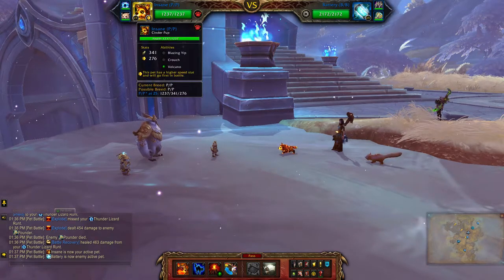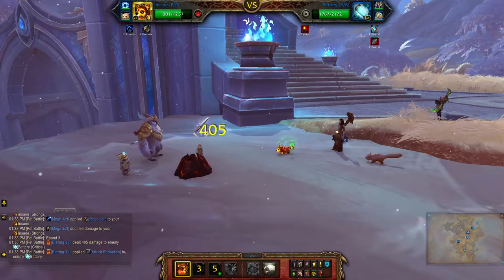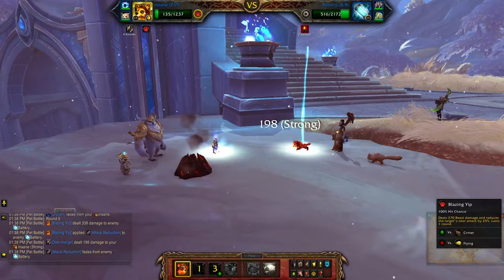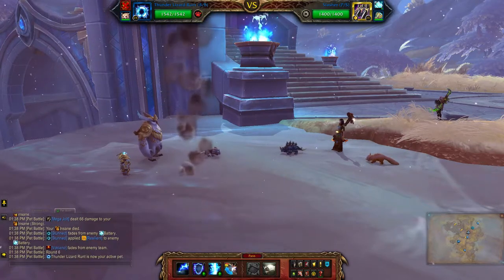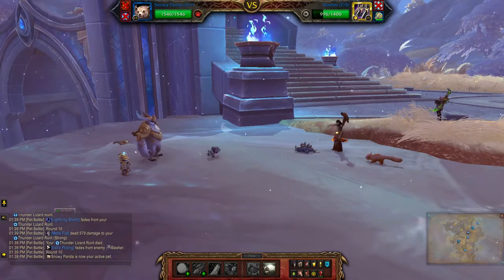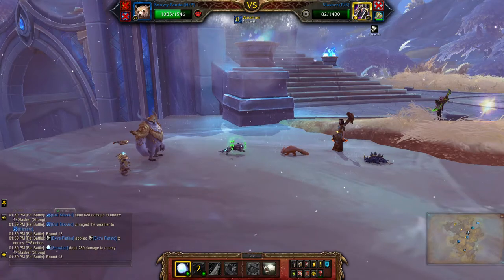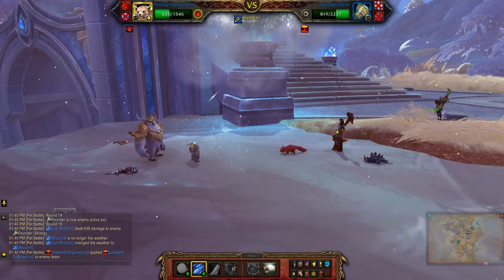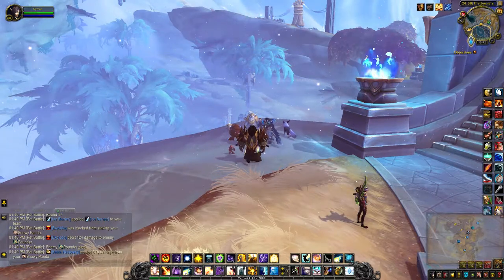Zolla (Beast) - Micro Defense Force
How to beat Zolla using a full team of Beast pets for the Family Exorcist achievement. Look for the pet battle world quest Micro Defense Force in Bastion.